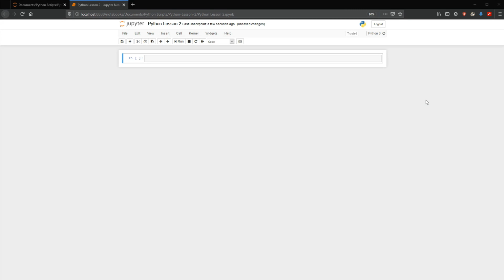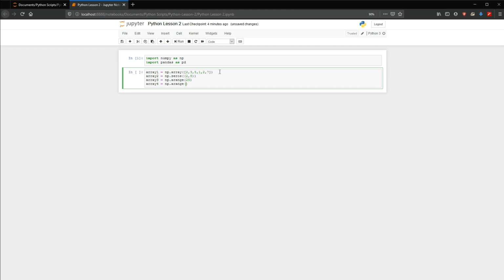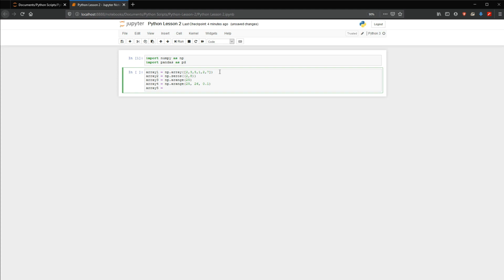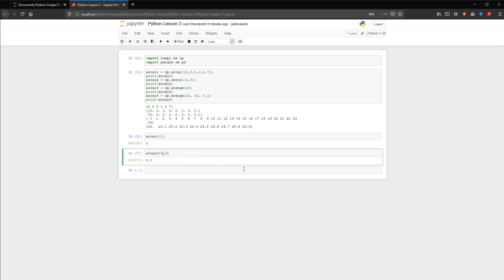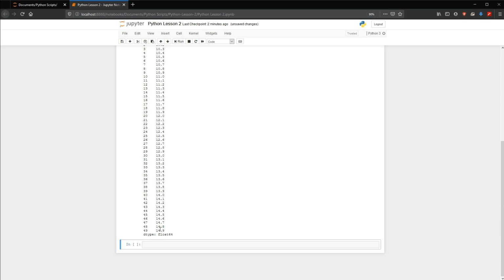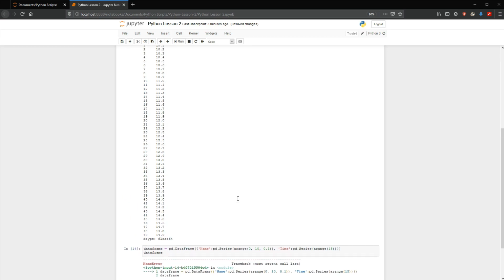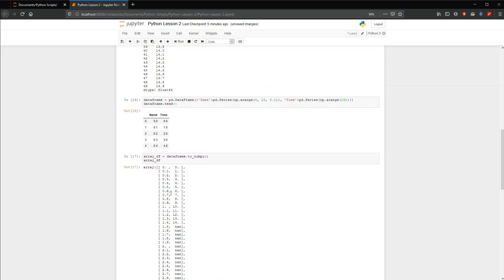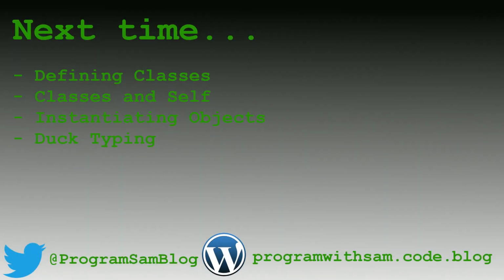Python - Lesson 2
Today we'll be looking at NumPy and Pandas in Python, which are really useful data structures to use when you're doing any kind of machine learning or data analytics.